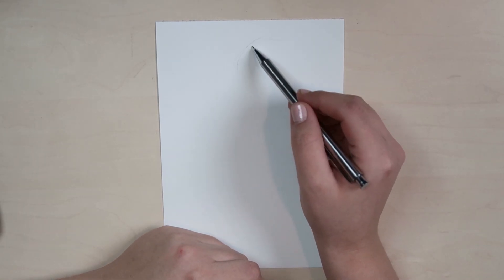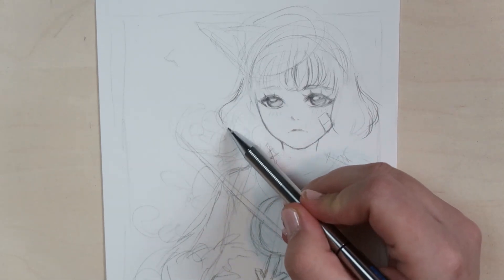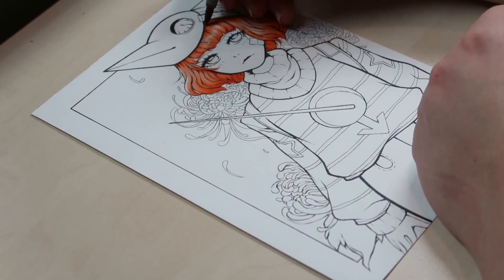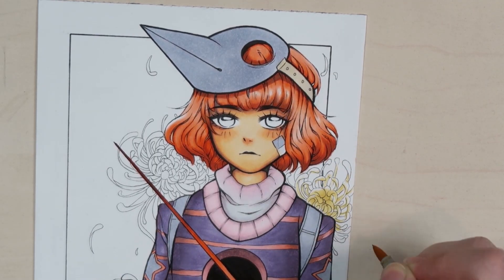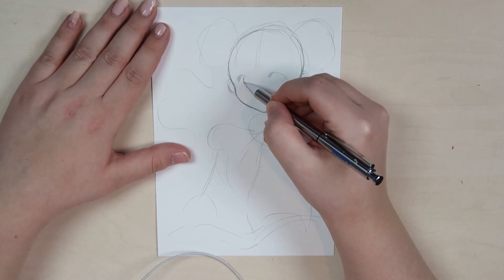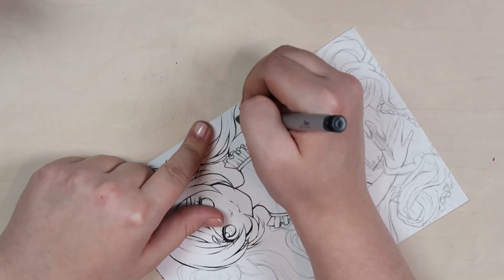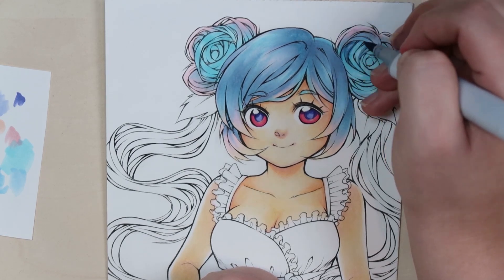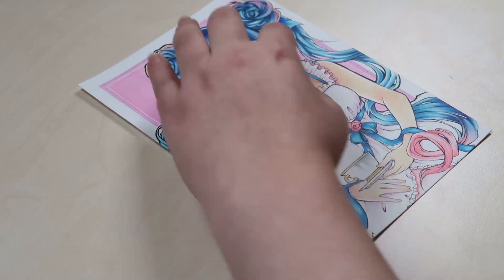Recreating INSTAGRAM ARTISTS Original Character - DrawThisInYourStyle Challenge!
Hellu beautiful people!
Today we are trying to do the Draw This in your Style Challenge or DTIYS for short! DTIYS has been going around for quiet a while in the Art Community on Instagram and I wanted to give it a try myself. I redrew a OC from Ukairuu and one from Ibu_chuan. Both Illustrations were drawn traditionally with Copic Markers and Faber Castell Polychromos (like always). I also made use of my Posca Pens as Highlighter and some different Fineliners.
I hope you guys like how these drawings turned out.

Cheers,
naachi / natschbatsch

Material List:
Copic Sketch Marker Set 72 pcs
Copic Sketch Marker Set 36 pcs
Copic Multiliner SP (0,03 - 0,05 - 0,1)
Faber Castell Polychromos (120 colors)
Posca Pens Set 33 pcs
Kuretake Brush Tip Pens Set 4 pcs